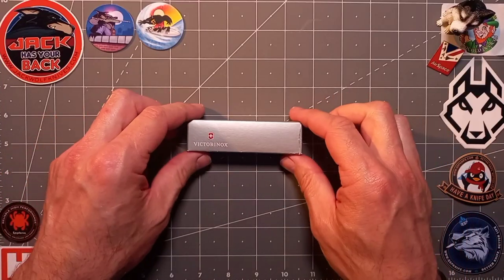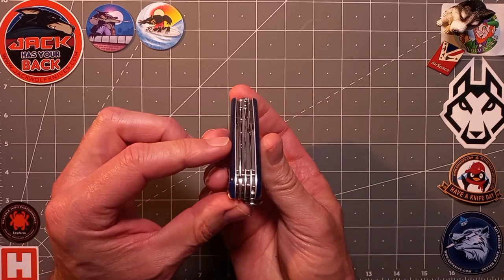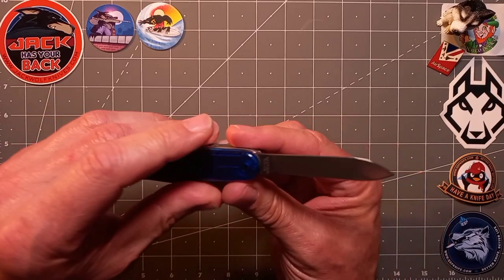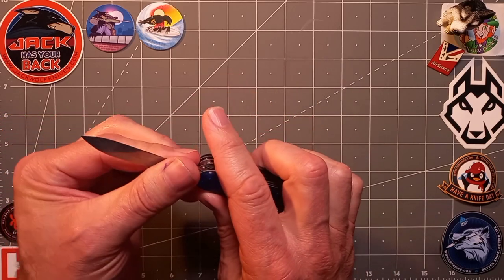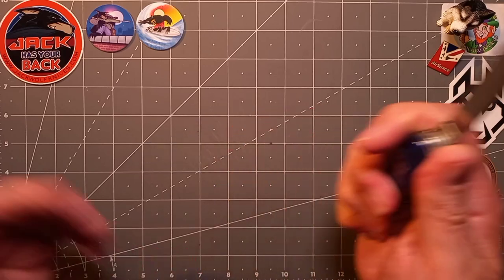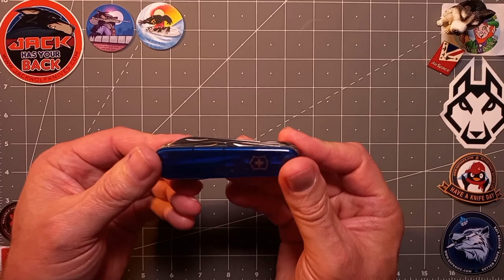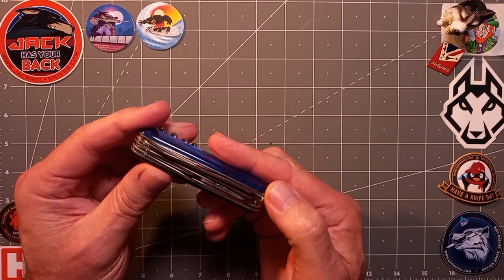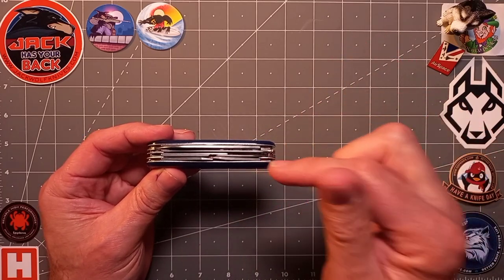🇨🇭 Victorinox Huntsman - A Great Allround Victorinox Knife ... UNBOXING | Review | SAK | EDC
The HUNTSMAN - A Super Functional, 'All-In-One' EDC ⭐⭐⭐⭐⭐
The original 'Multi-Tool' in a unique, translucent blue is based on the legendary "Officer's Knife" of 1897. This is one of the 'top sellers' among the “Swiss Army Knives”.
This SAK, punches well above it's size!
A great camping hiking urban or travel EDC in a 91mm frame. They say the best knife is - 'The one you have in your pocket!'

I have a real passion for the outdoors, bushcraft camping &
As an ex. soldier, that experience gave me further insight to what really works well.

I'm here to help & guide you on your next edc gear & gadgets for work & travel based on over 30 years experience 'On The Tools', as a professional tradesman, who has travelled extensively around the world...

Large blade
Small blade
Scissors
Wood Saw
Corkscrew
Can opener with
3mm slotted/No2 Pozi/Phillips screwdriver
Cap/Bottle opener
6mm Screwdriver
Wire stripper/Former
Sewing Awl/Reamer, punch
Multi-purpose hook (parcel carrier)
Key ring inox
Tweezers
Toothpick

Great Priced at £ 27+ | $35+
Highly Recommended!
My Rating: ⭐⭐⭐⭐⭐